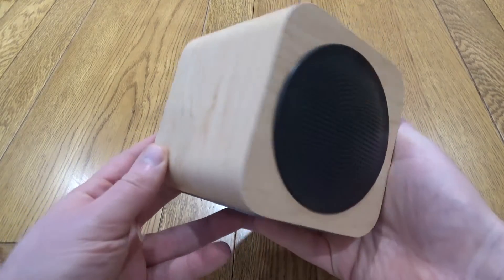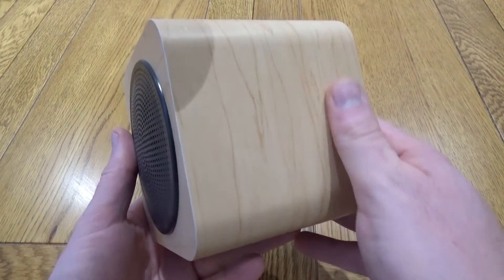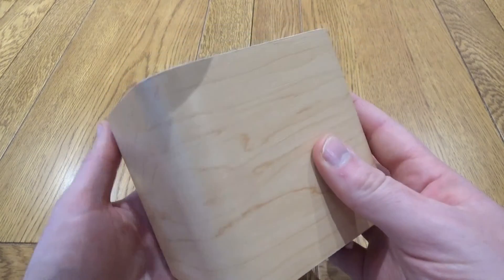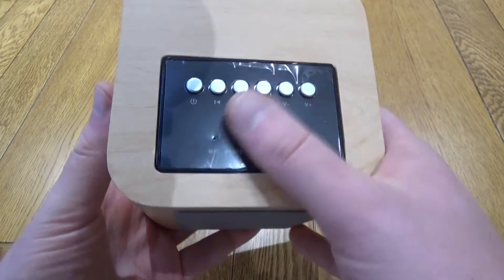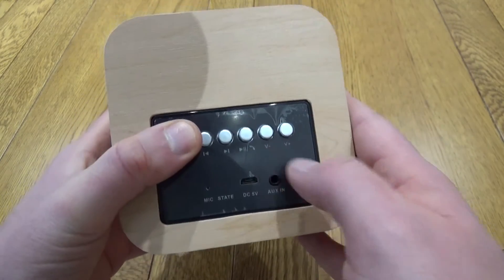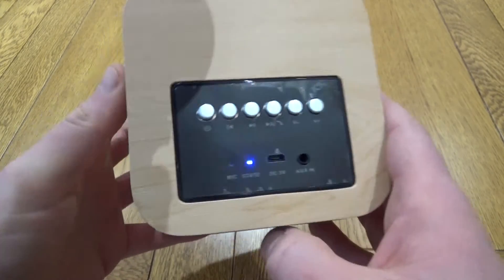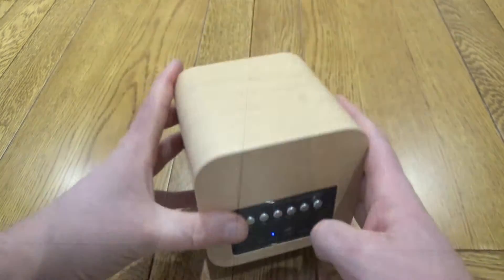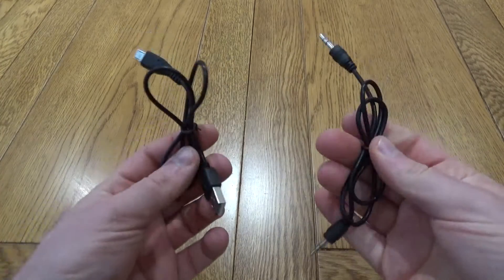Avwoo Mini Wooden Bluetooth Speaker Review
Quick review of a wooden bluetooth speaker which is available from Amazon UK